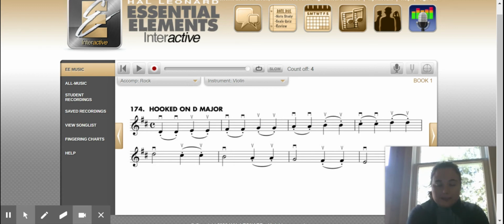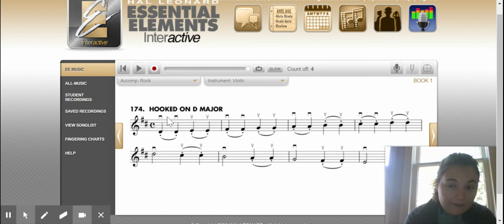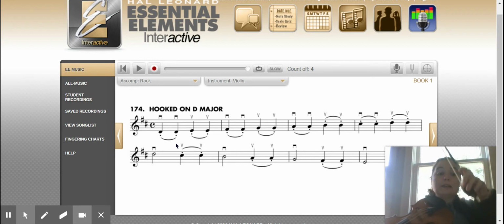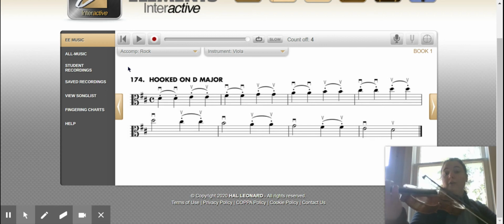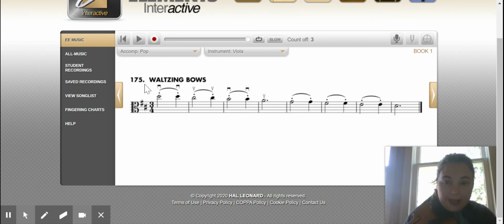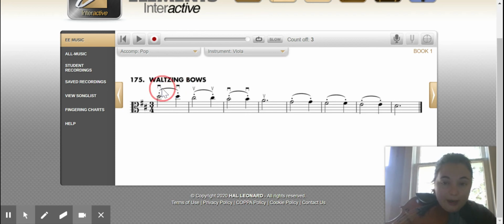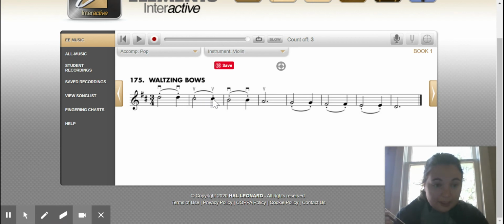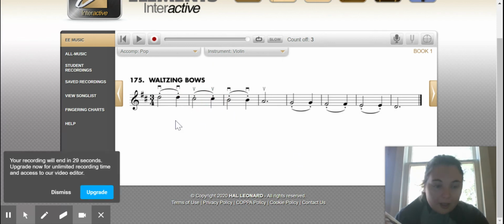Essential Elements book 1 # 174+175- hooked bows